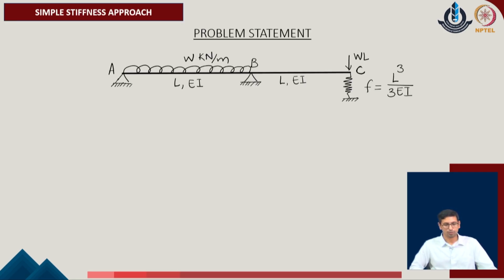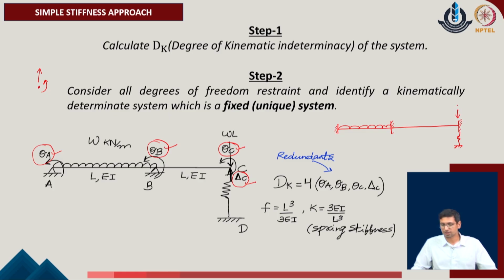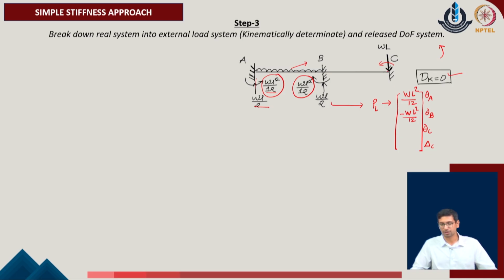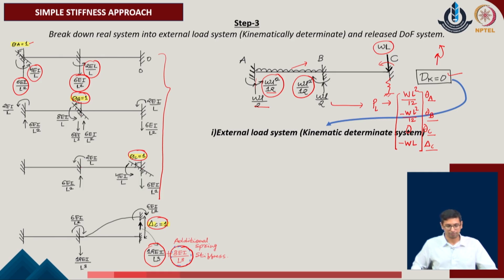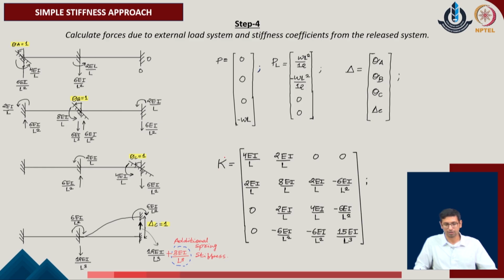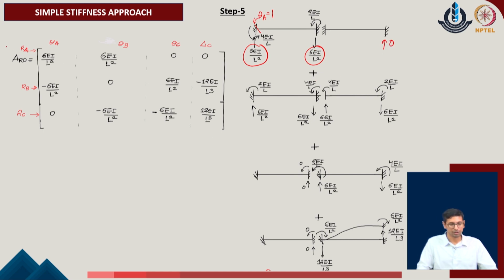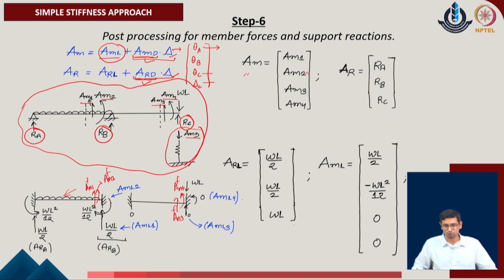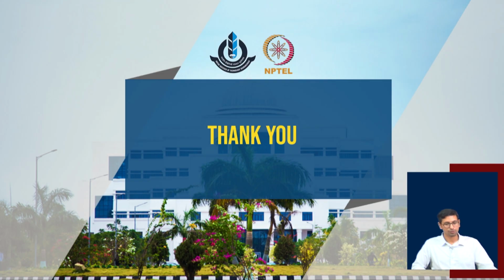Lecture 24 : Simple Stiffness Approach - Example